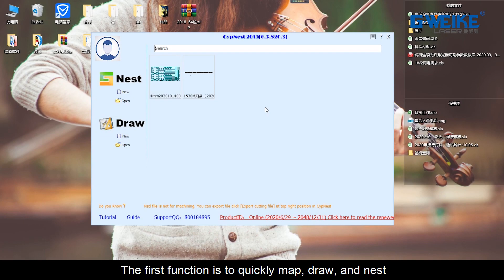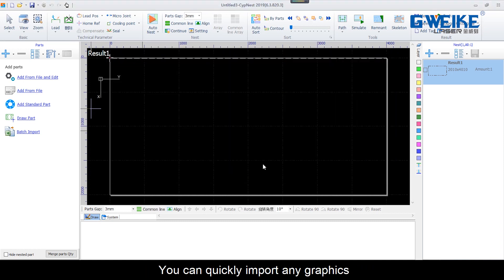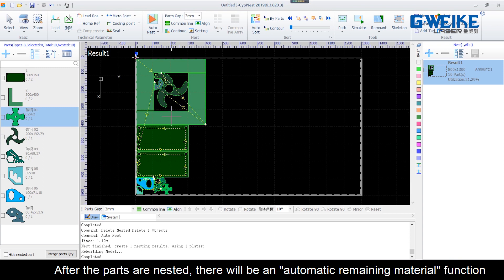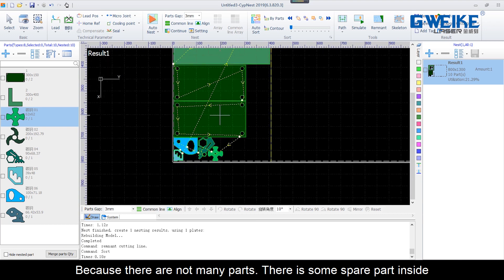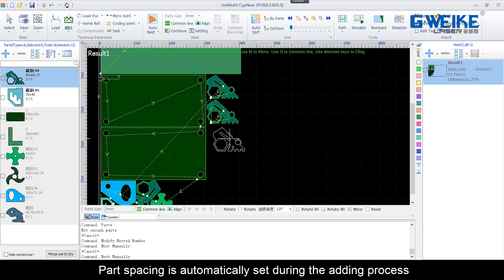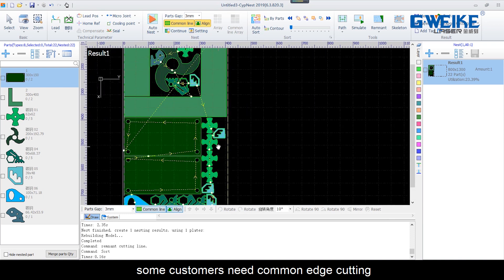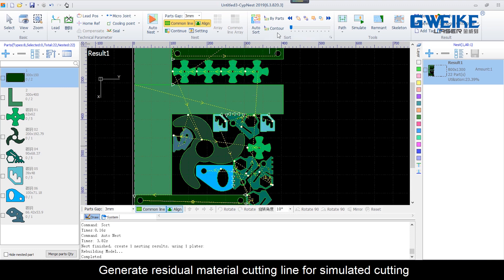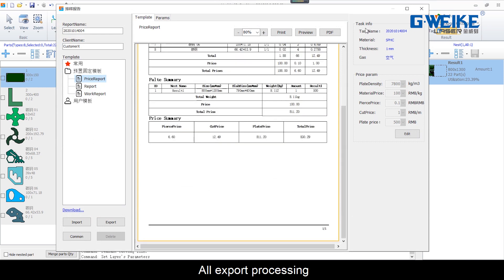Automatic Nesting Software